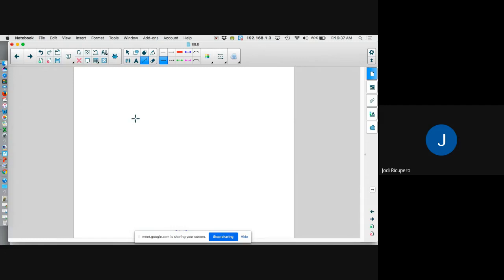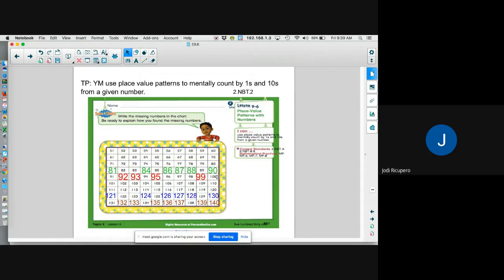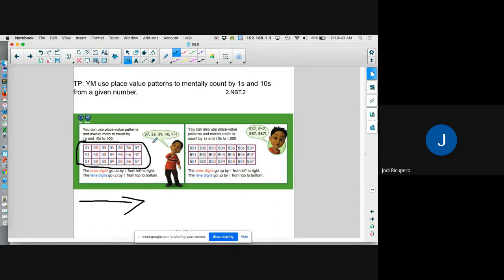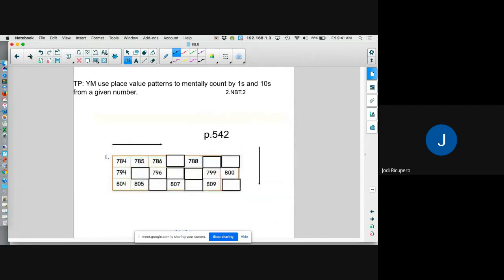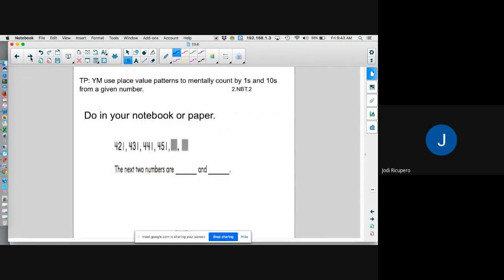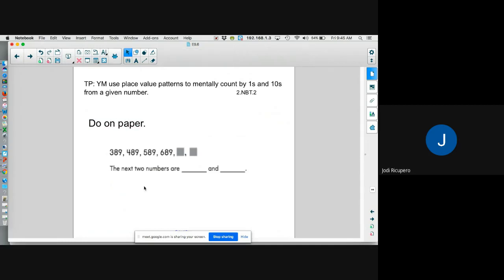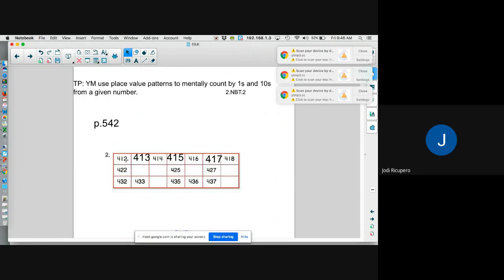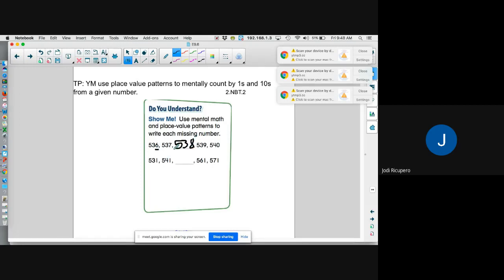E9 6 grade 2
Place Value Patterns with Numbers